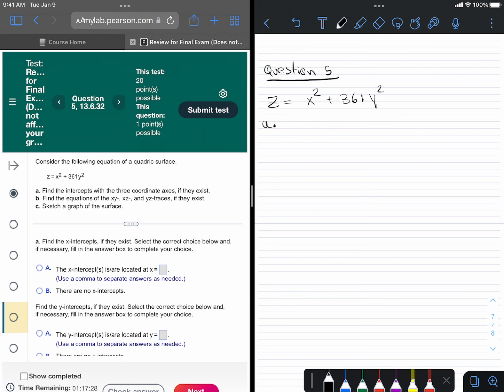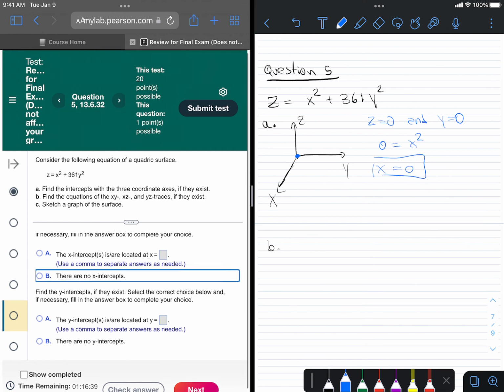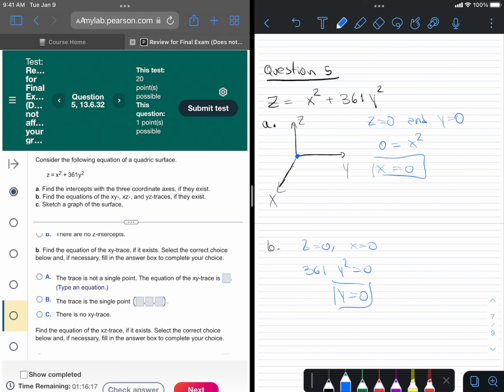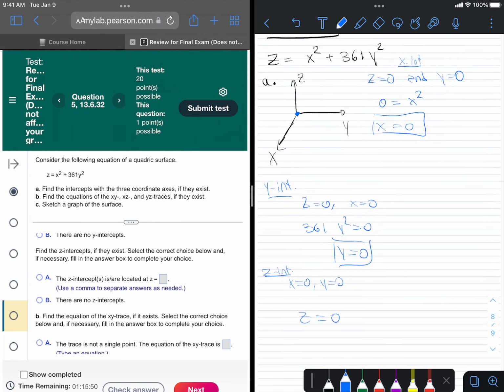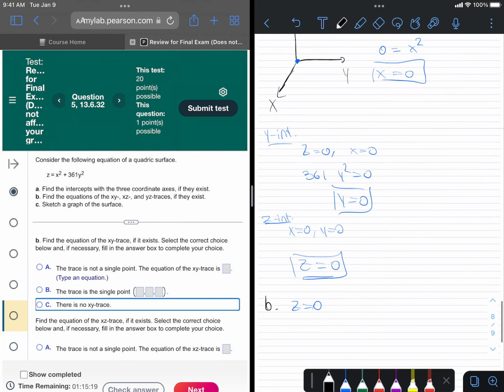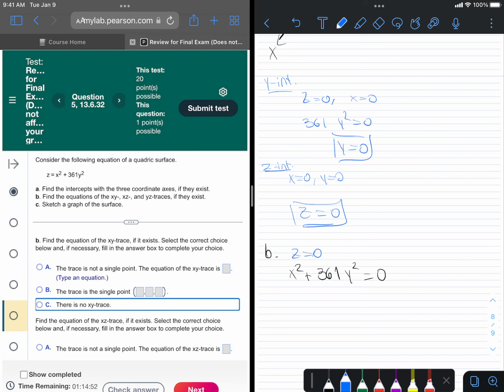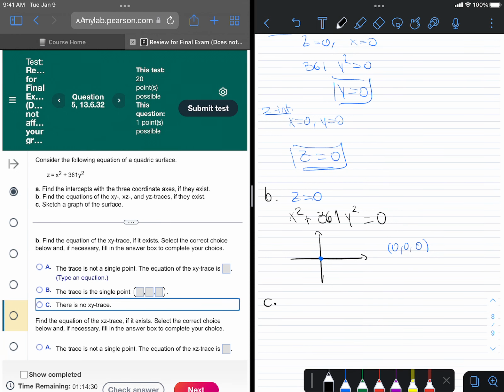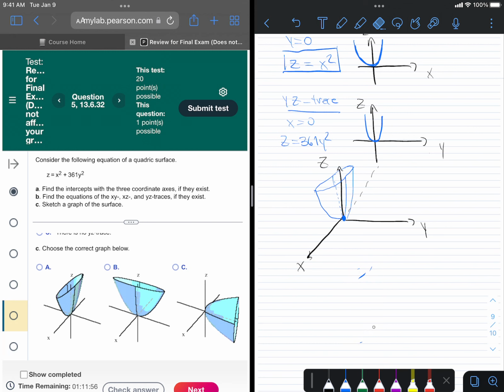Sketching the Graph of an Elliptic Paraboloid